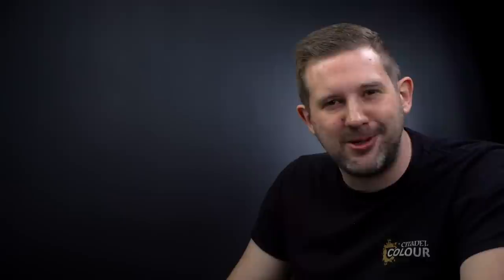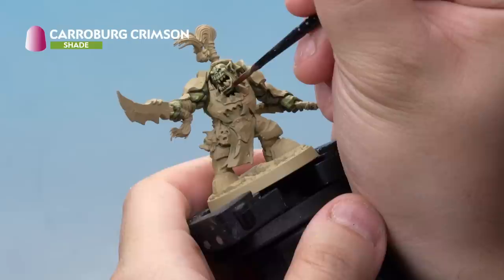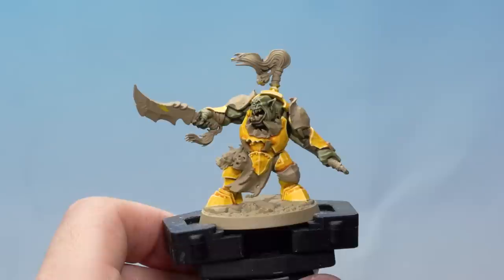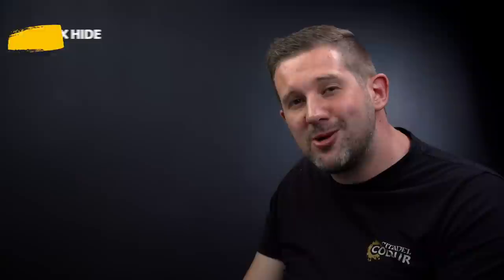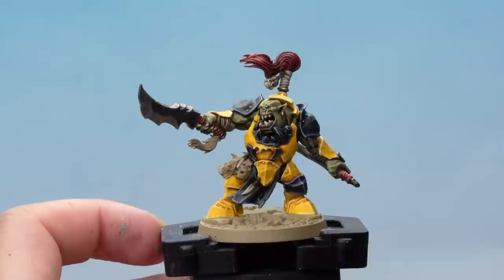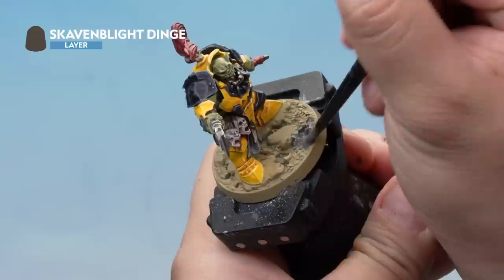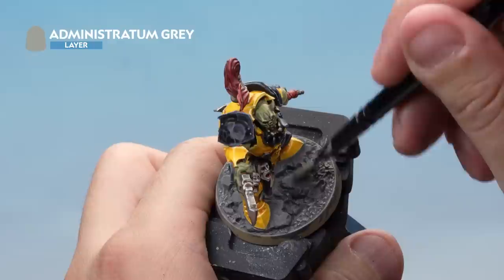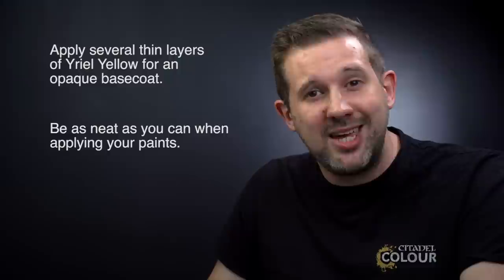How to Paint – Morgok's Krushas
You have to look good while you're krumpin' enemy warbands in Beastgrave! Learn how to easily paint Morgok's Krushas with our video painting guide.